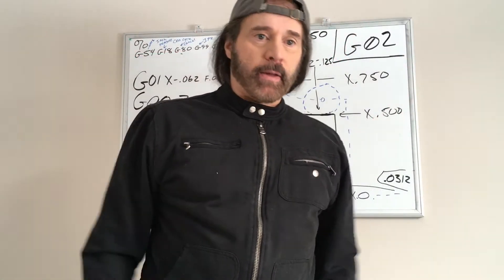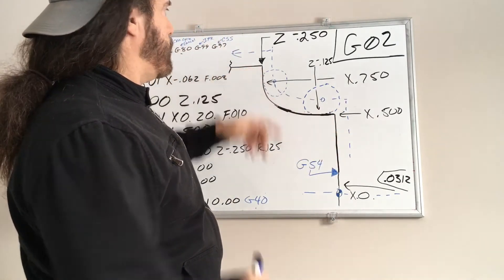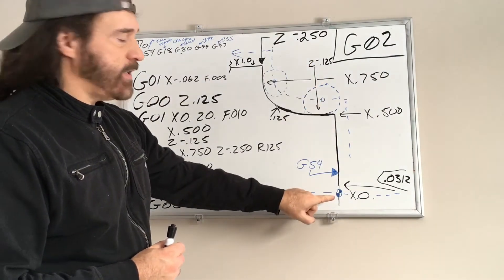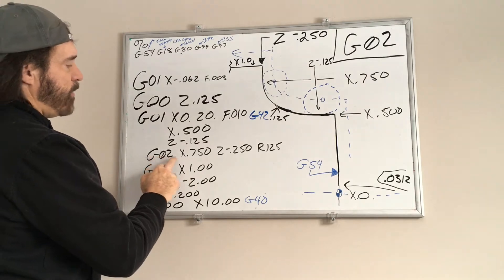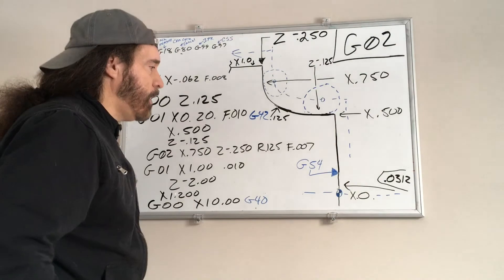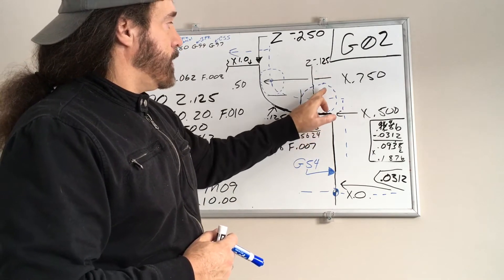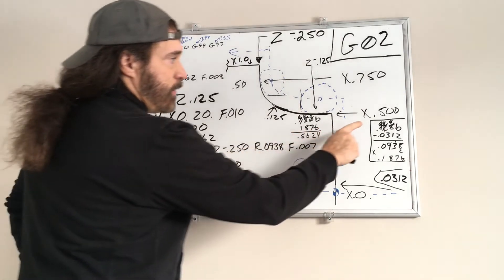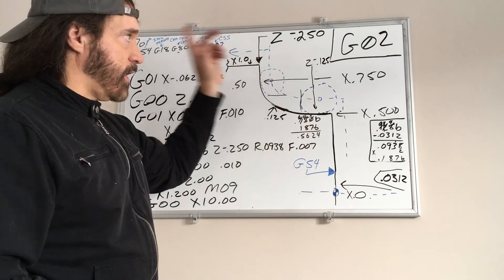Writing a G02 on HAAS CNC LATHE - Manually and with Cutter Comp for beginners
Hello everyone!! Welcome to my videos on hopefully being able to teach beginners who have never programmed a CNC machine.  I myself programmed HAAS CNC Lathes for over 15 years and I started from scratch not knowing anything about writing codes!! (Aggghhh!!)  I had to manually enter new programs at the machine and that's kind of what these videos are about.  Most places now probably have a dedicated person for writing programs and drawing blueprints...but, If you are just starting out and need to learn how to program by hand, I hope these videos help :-)

This video shows how to write code for doing a inside radius using a G02 with cutter comp and without cutter comp.